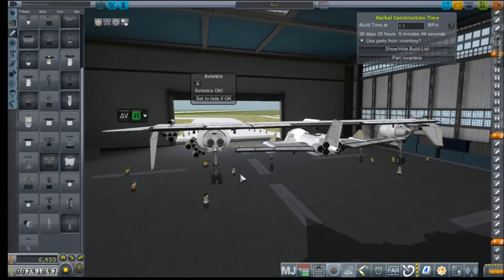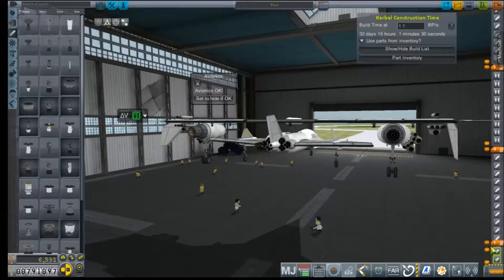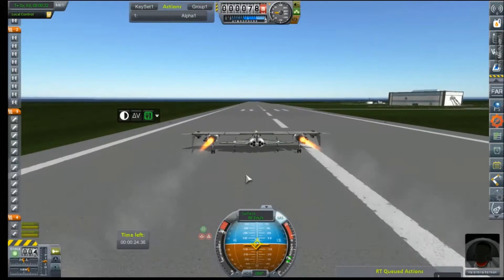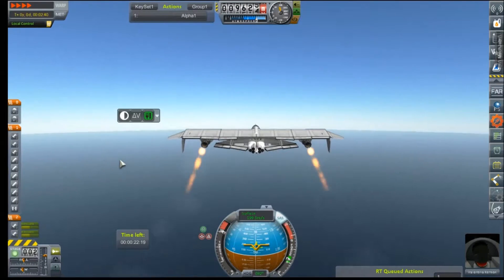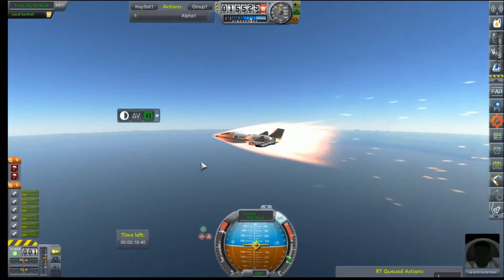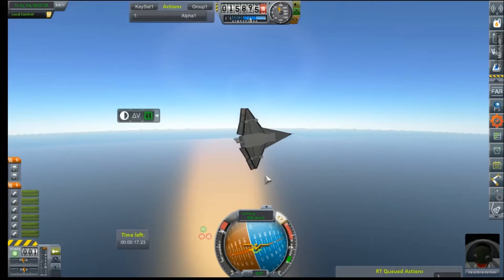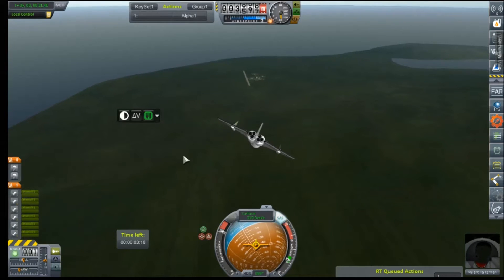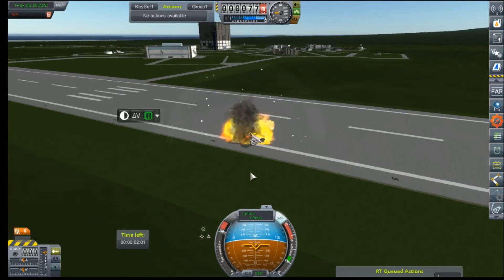KSP RP-0 #46 Test Flights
Val does some testing in a simulated flight of a PX-3

Mod List for this Series:

Toolbar
Contract Configurator
Contract Packs
Custom Barn Kit
Deadly Reentry
Diazo
Dmagic Utls
Engine Group Controller
FAR
Firespitter (core)
Impact Science
Kerbal Renamer
Kopernicus
KSC Switcher
MagiCore
MagicSmokeIndustries
MainSailor
PlanetShine
Procedural Fairings
Procedural Parts
RCS Build Aid
Real Chute
Real Fuels
Real Heat
Realism Overhaul
Real Plume
Remote Tech
RP-0
Scansat
Scatterer
Ship Manifest
Smoke Screen
Solver Engines
StretchySNTextures
SXT
Taerobee
Test Flight
Texture Replacer
Thunder Aerospace
TriggerTech
TweakScale
VenStock Revamp
ModuleManager